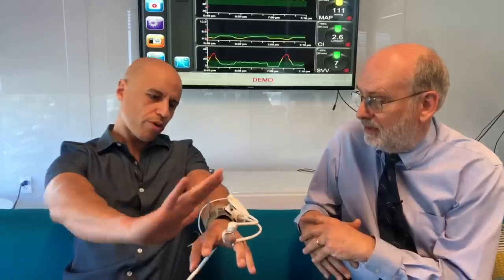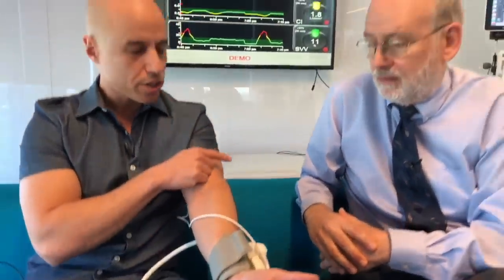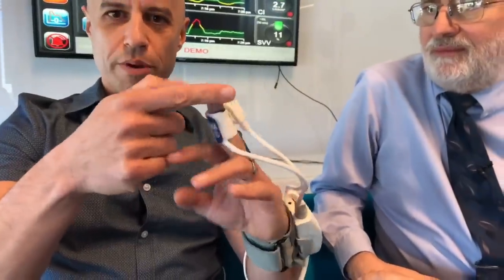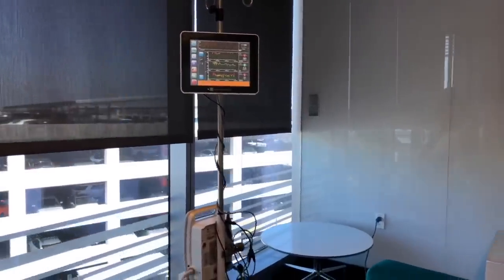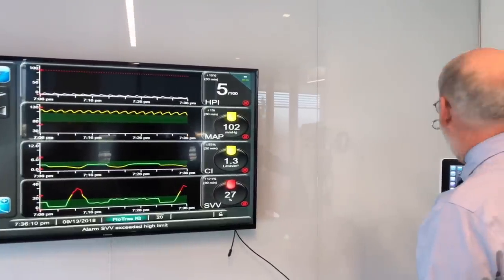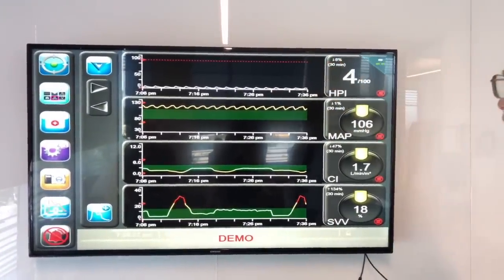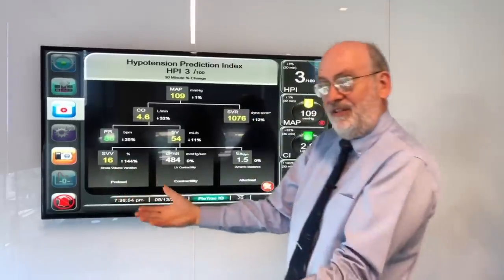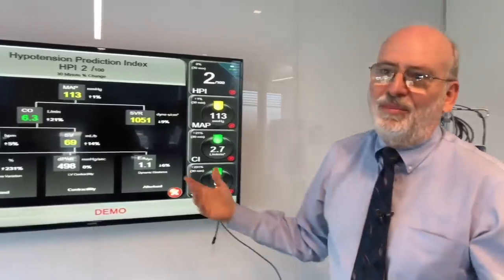Should We Be Alarmed By Hypotension in the OR? | Incident Report 183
Spoiler Alert: YES.

UC Davis Prof. of Anesthesiology Dr. Neal Fleming talks about how we can better manage intraoperative hypotension.